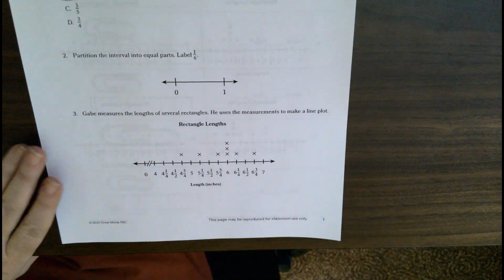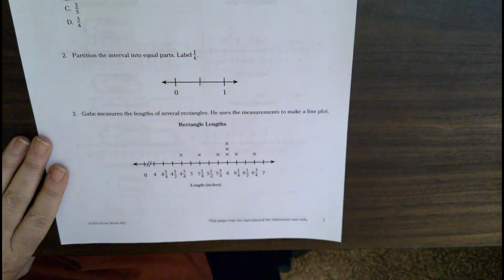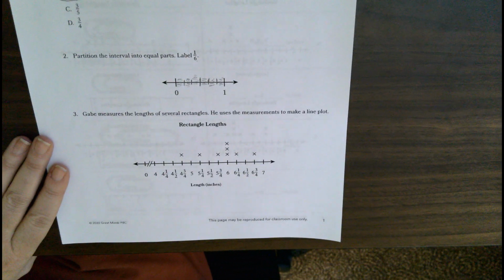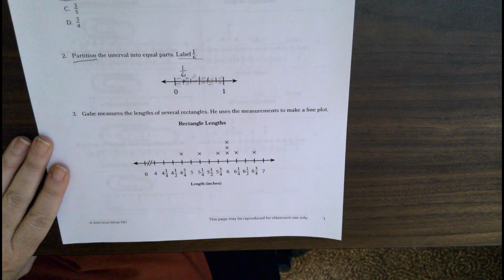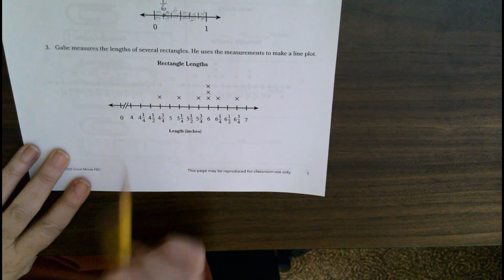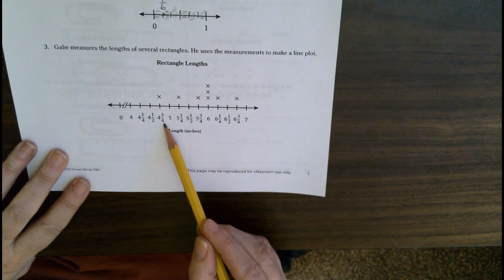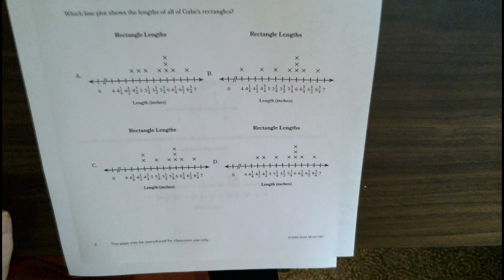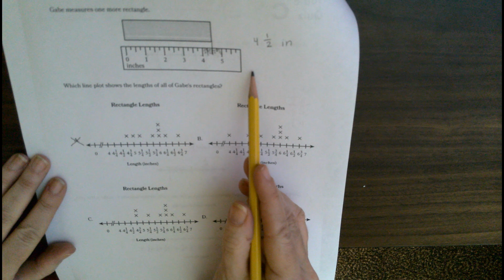Module 5 Topic C 3rd Grade Eureka Math - Study Guide Part 1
third grade; math; fractions; fractions on a number line; equivalent fractions; recording length in inches using fourths; line plots with fractions